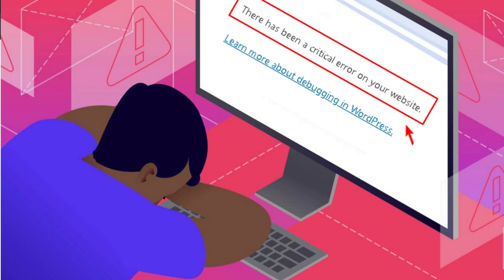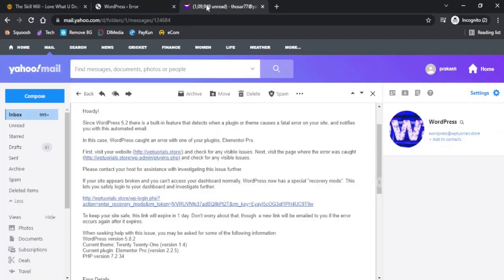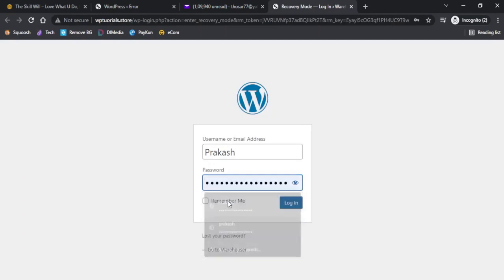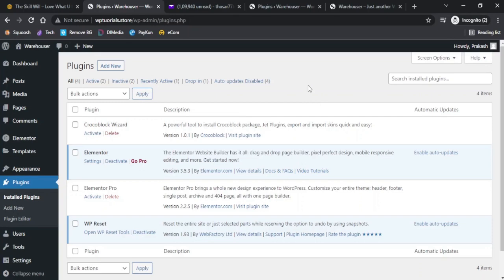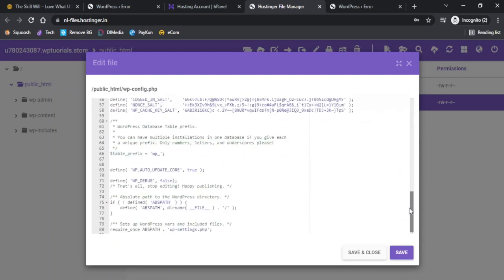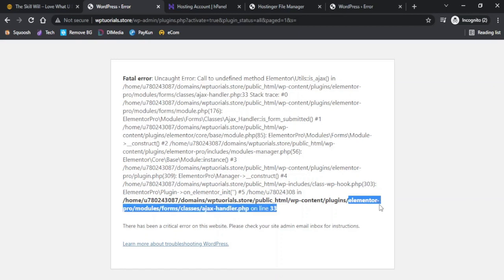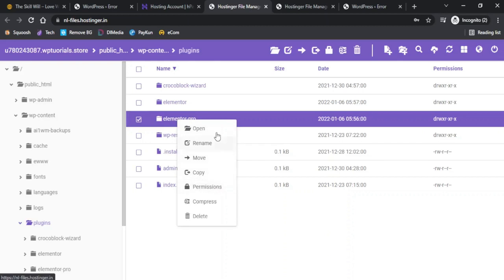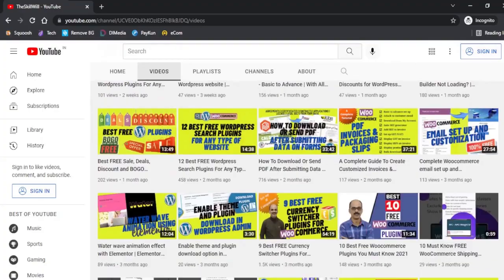There Has Been A Critical Error On Your Website | Causes And Fix 2022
"There Has Been A Critical Error On Your Website" is the most scary error that a developers can get while working on wordpress.

In this video, we will learn how to fix this error using the safe mode as well as from the cPanel.

We will also learn how to enable the Debug mode  and check the error path to eliminate any type of error.